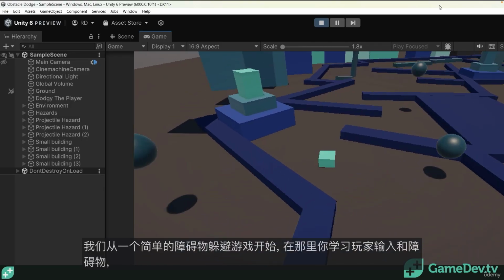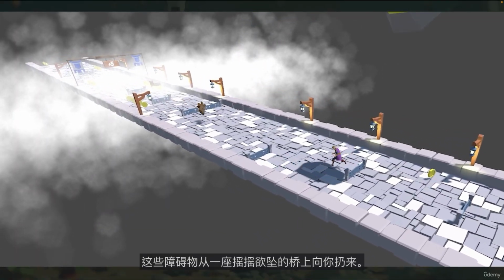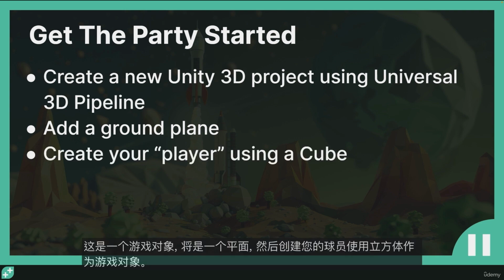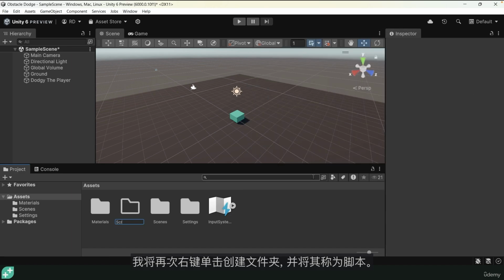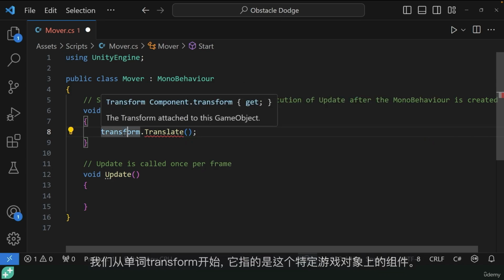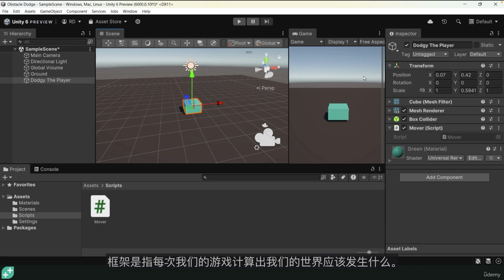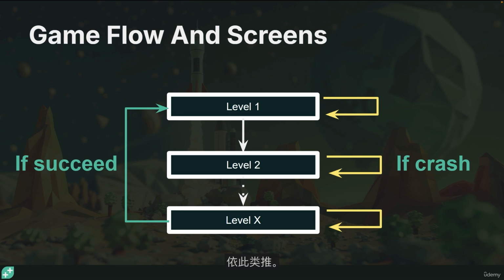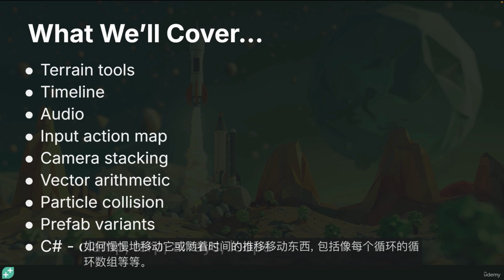”完整的 C# Unity 3D 遊戲開發課程(更新至 Unity 6)“ 部分免費預覽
從這 57.5 小時的課程學習設計和開發視頻遊戲。學習 C#。編寫你的第一個適用於 Web、Mac 和 PC 的 3D Unity 遊戲。